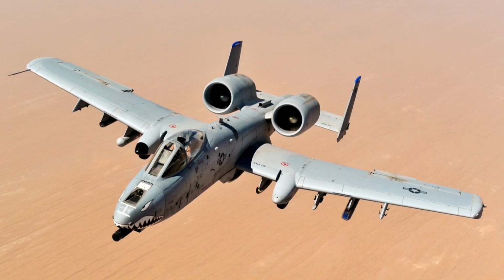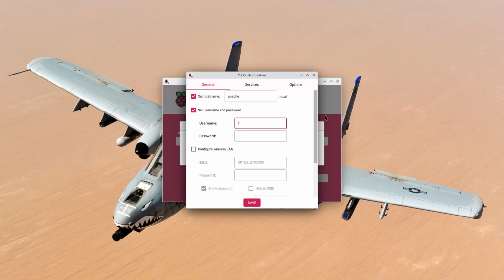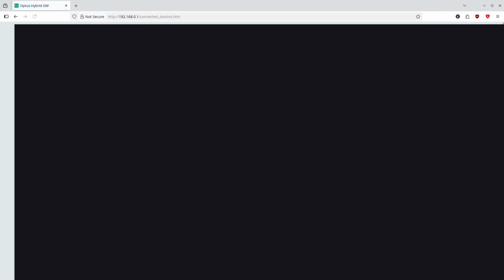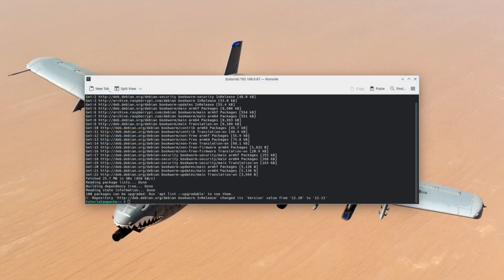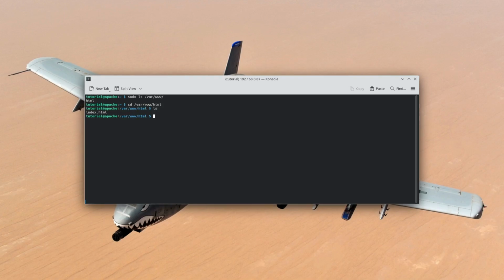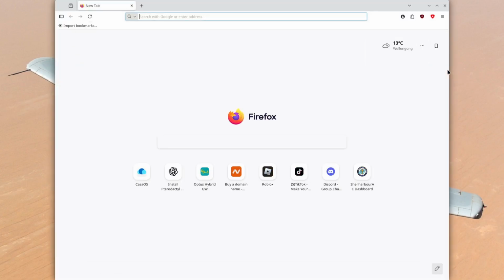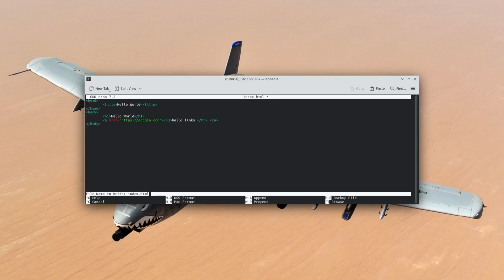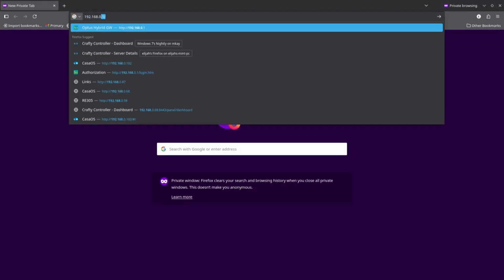How To Host a Webserver on a Raspberry Pi with Apache 2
This instructional video demonstrates how to make a webserver on a Raspberry Pi 5.
Raspberry Pi 5 4GB model
My main pc:
32GB 3200mhz ram from Corsair
1TB Sata SSD
500GB Sata HDD
OS: Arch Linux
GPU: AMD RX 6600